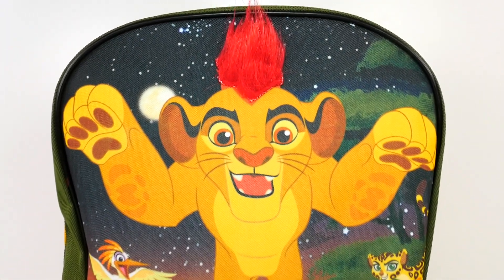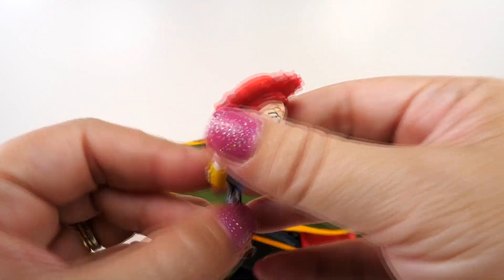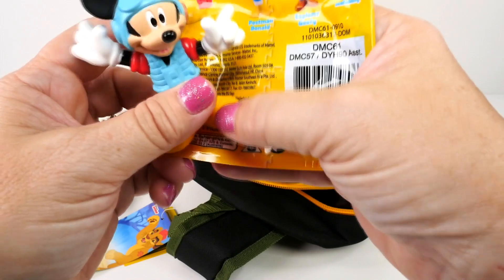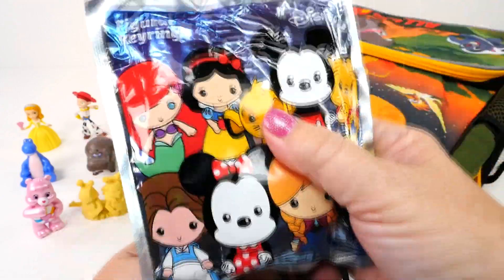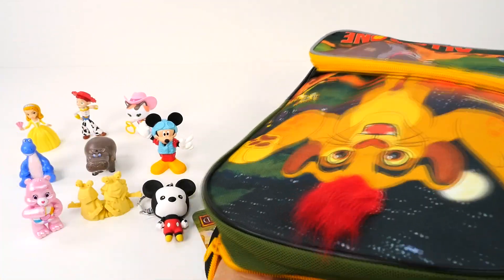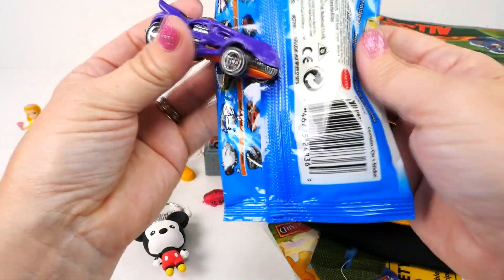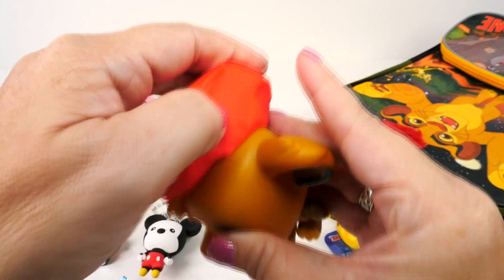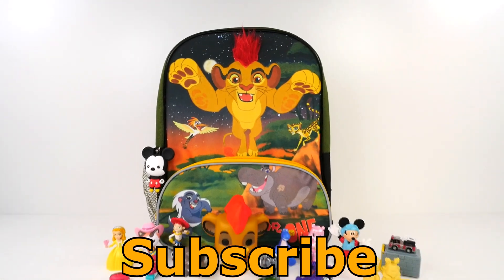LION GUARD SURPRISE BACKPACK Kion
Hi guys and welcome to Cherbear Toys DCTC.  Today Cheryl opens a really nice Lion Guard surprise backpack with Kion and the gang on it!  What a neat backpack.  Kion is jumping right out at us.  Inside are lots of great blind bags and surprises.